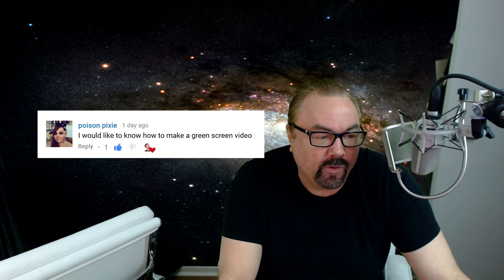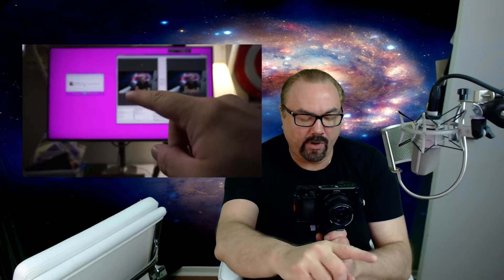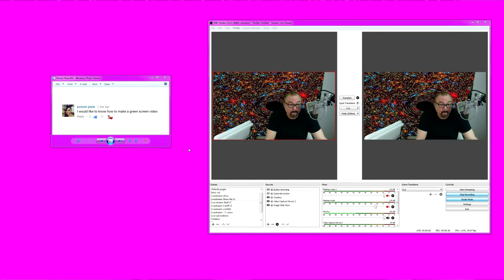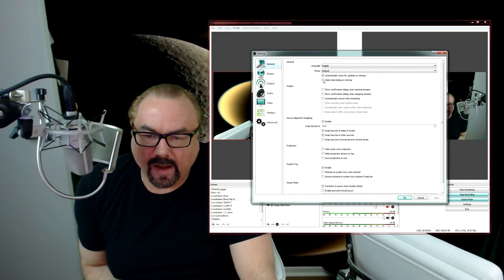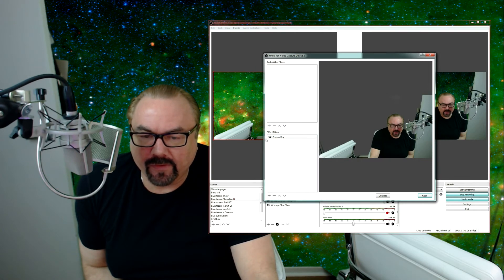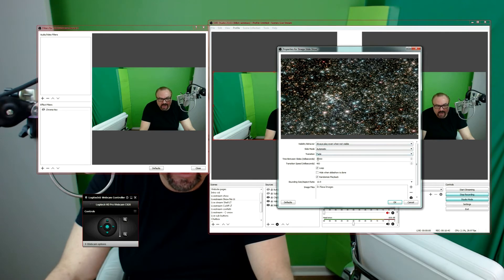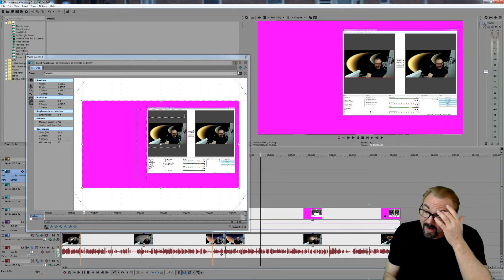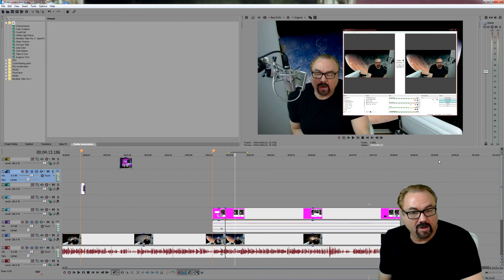A Quick Intro To Green Screen in OBS and Vegas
In response to a comment posed in our last live stream I have undertaken to give a brief overview to use green screens,  chroma key, in OBS and Magix Vegas with an idea to offer a quick familiarization with what is involved.

Her question echoed similar questions from others in the community and felt that perhaps a brief introduction was in order to de-mystify the effect and possibly have more people add this potentially dramatic tool to their arsenal.

Elgato Green Screen
Continuous Lighting Kit
Logitech C920 Webcam